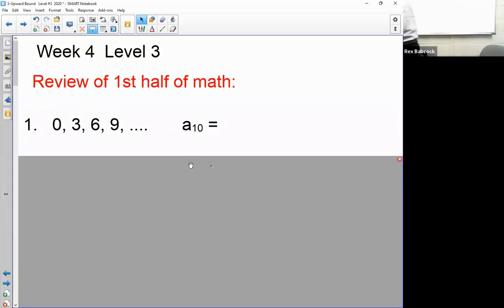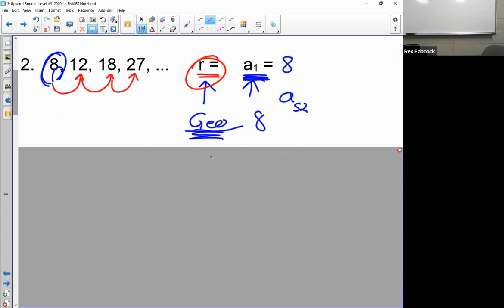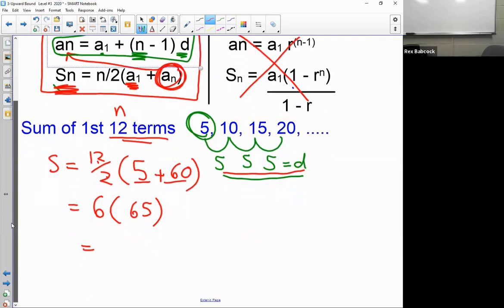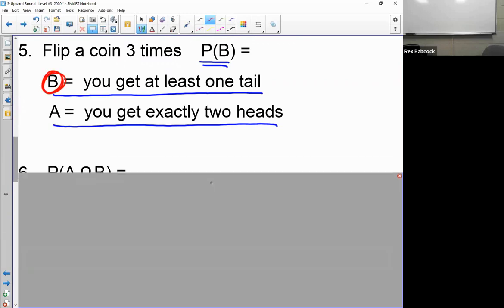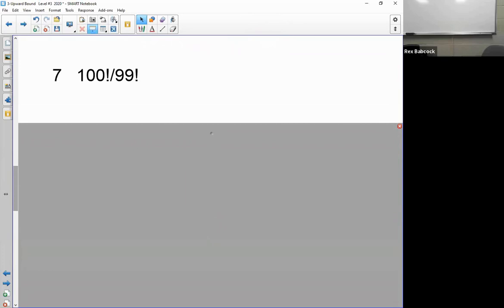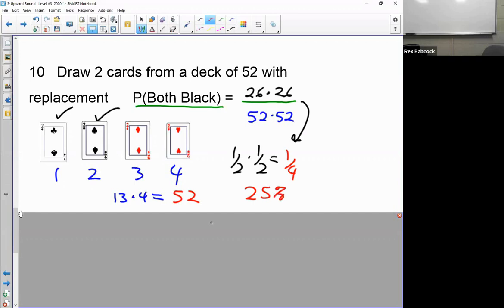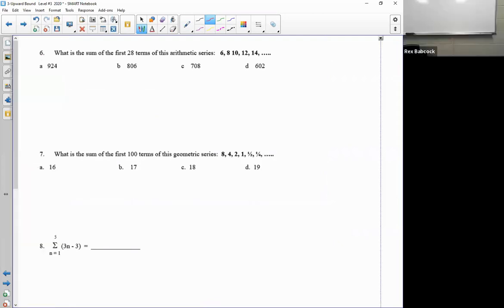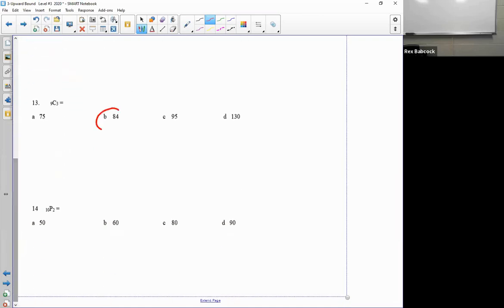Math 3: Week 4